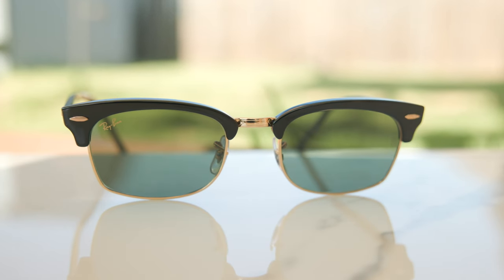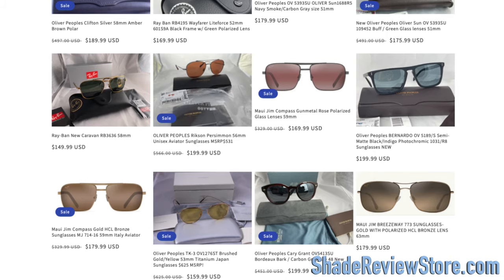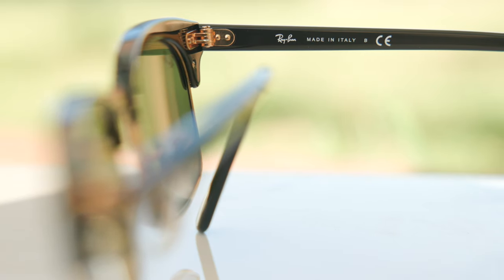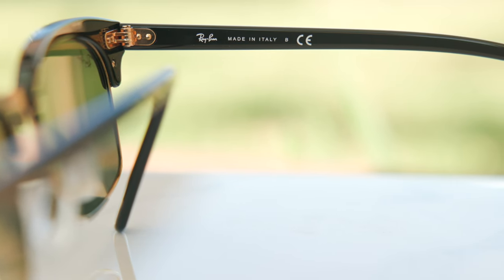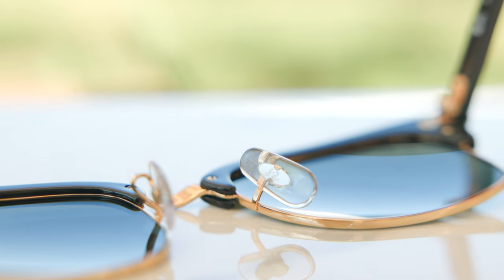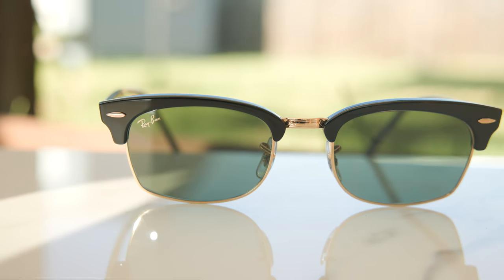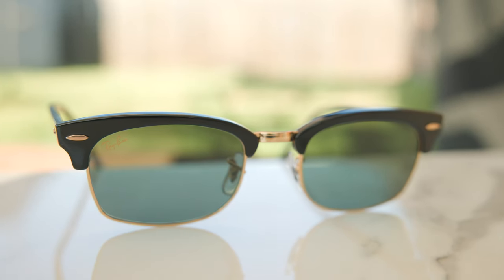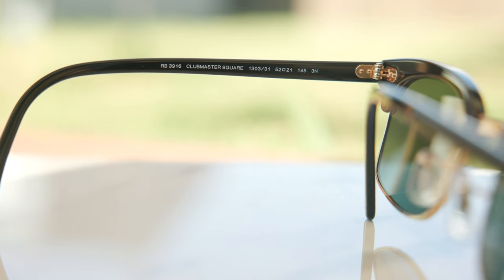Ray-Ban Clubmaster Square Review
Ray-Ban RB3916 Clubmaster Square Review